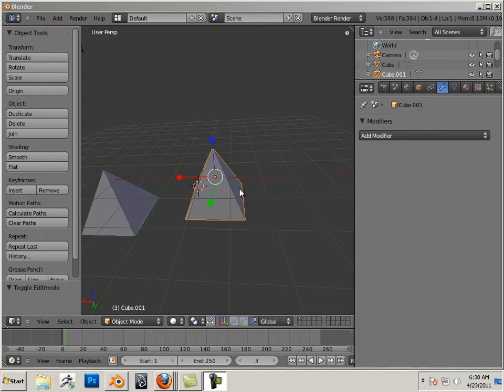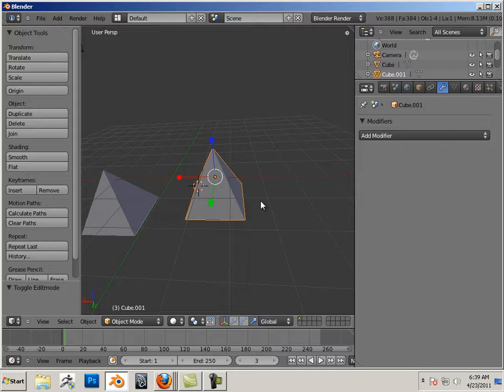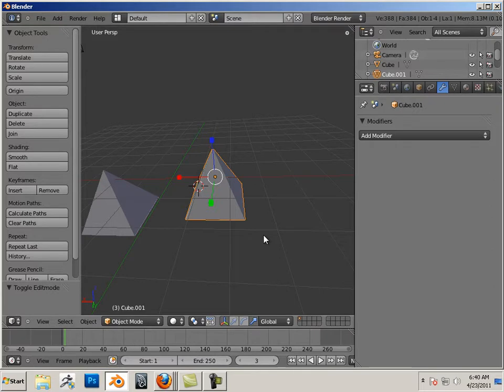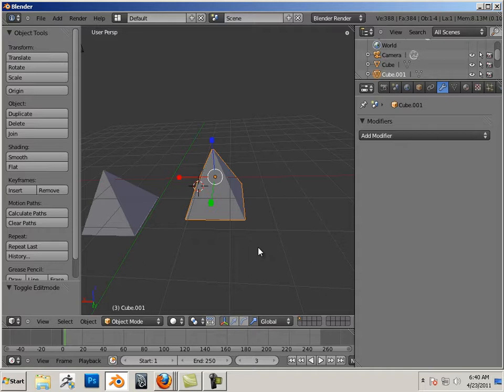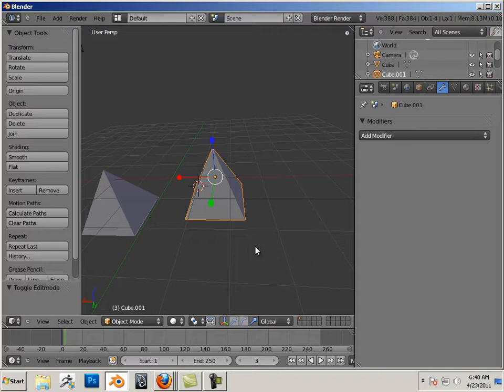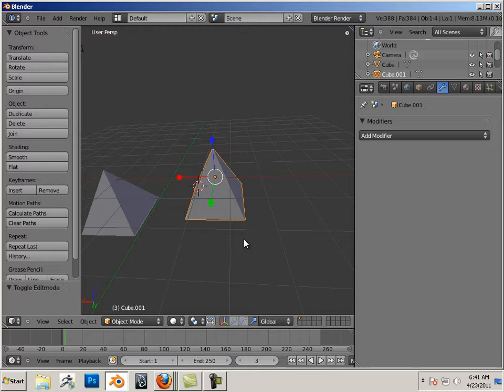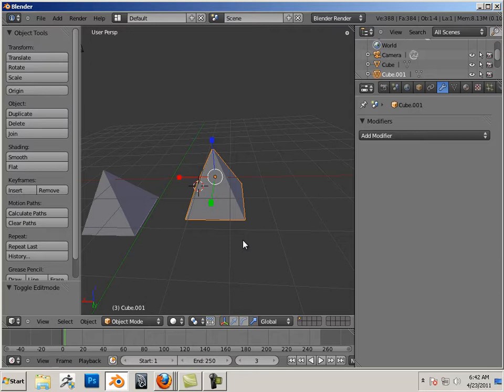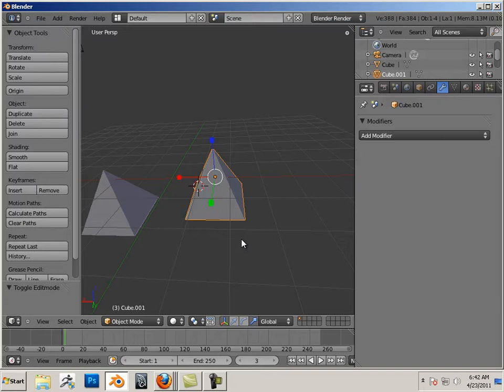0209 Blender (How to learn all this).mp4